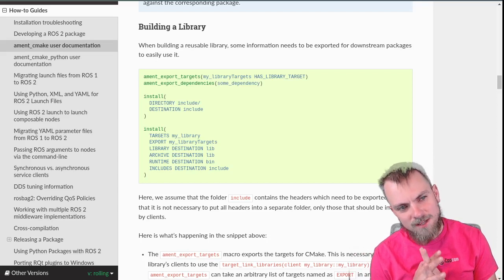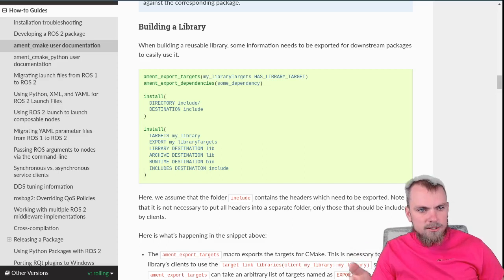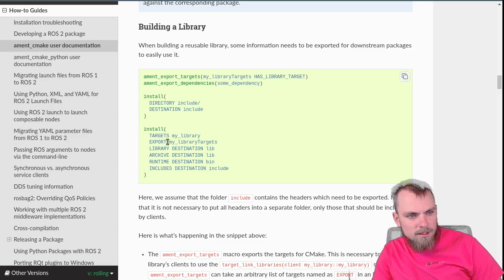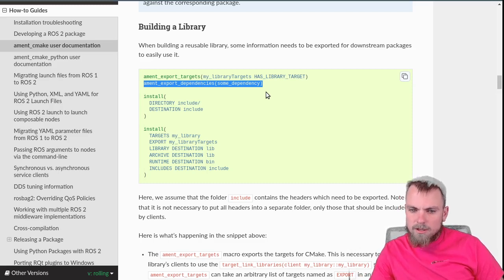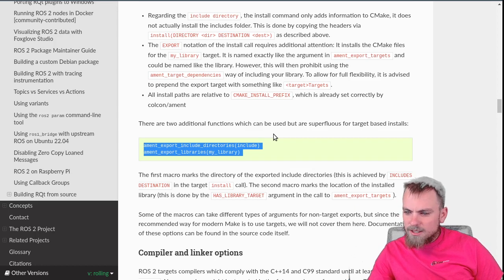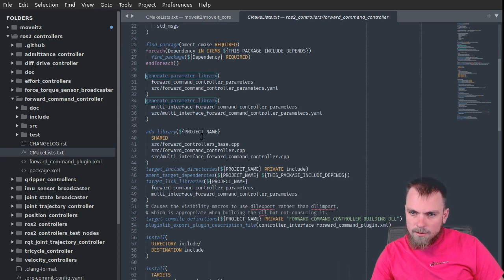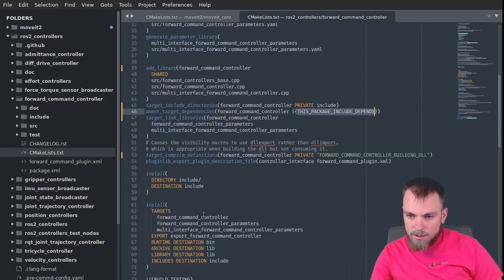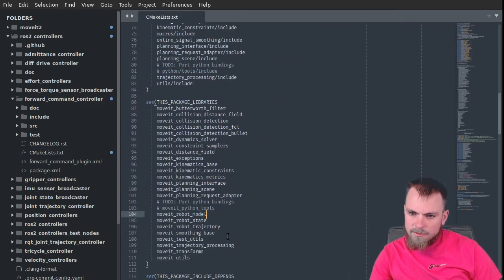MoveIt Weekly w/ Tyler Weaver - EP.4 | ament_cmake finally has docs!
Welcome to MoveIt Weekly, the weekly show that keeps you up to date with everything MoveIt ROS and robotics - straight from one of the top developers of MoveIt, your host, Tyler Weaver!

This week Tyler is talking about how to use ament_cmake correctly to export your ROS 2 C++ libraries!

Follow Tyler on Twitter @MoveItSquirrel

Check out the exciting careers at PickNik here!